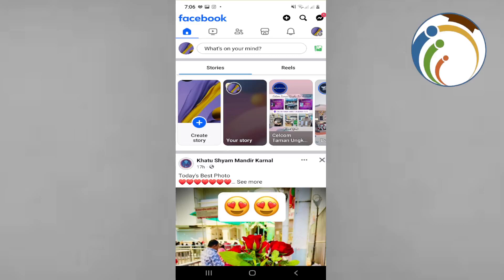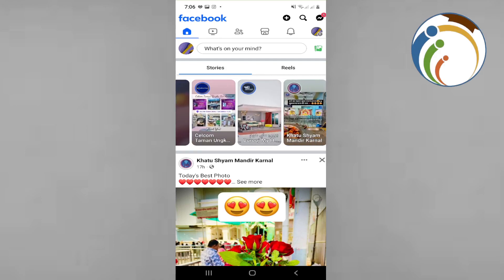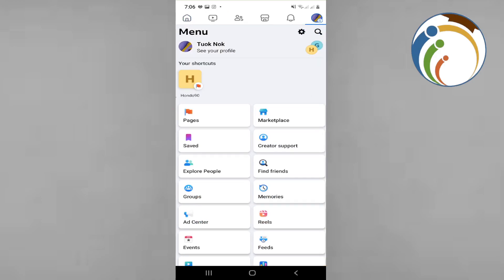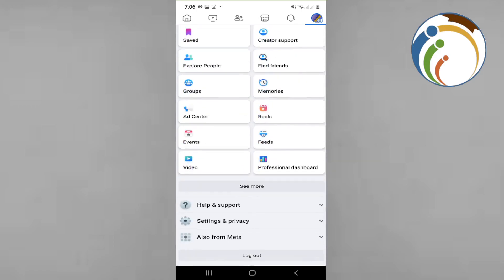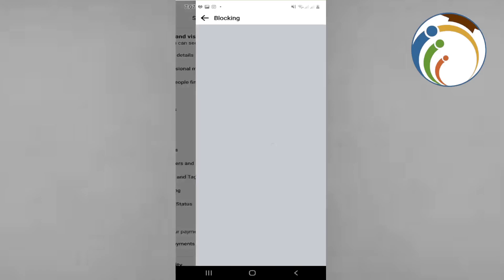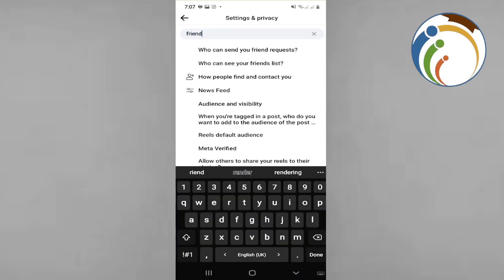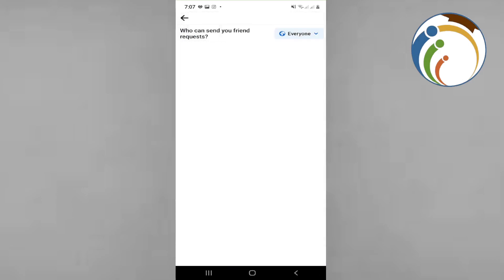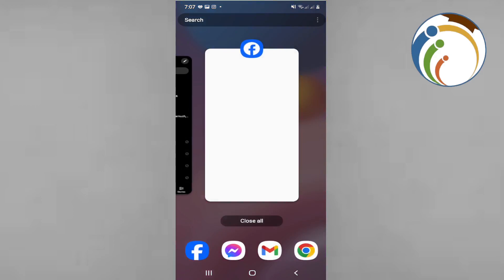How To Find Facebook Hidden Friend List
I Show You How To Find Facebook Hidden Friend List. Learn about the importance of respecting privacy on Facebook and understanding why some users choose to hide their friend lists. Discover how to navigate social interactions online while respecting others' boundaries and privacy settings.